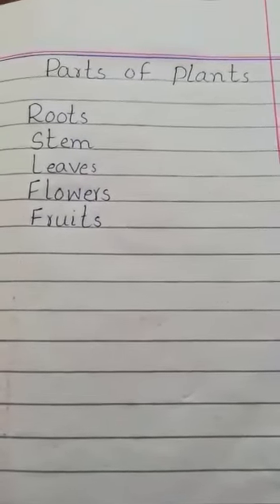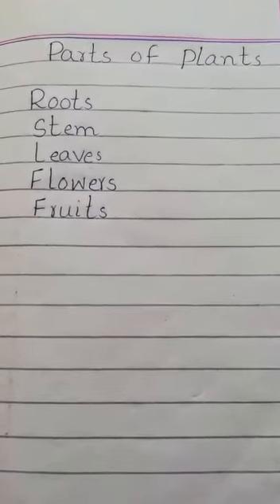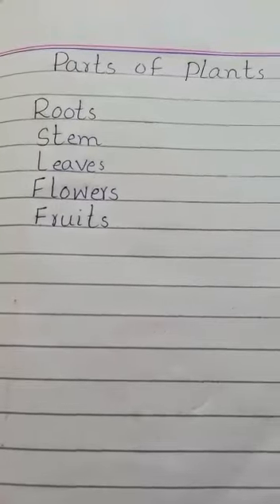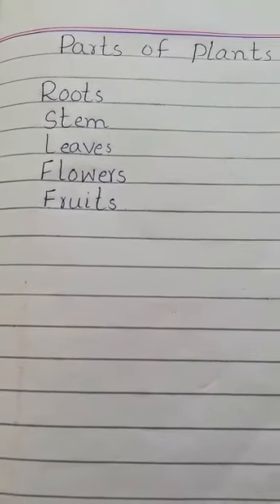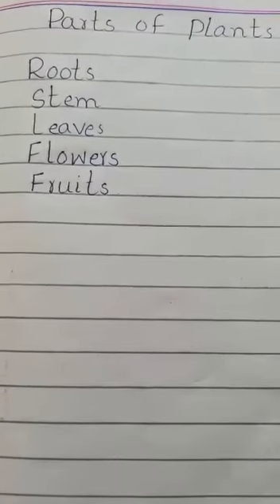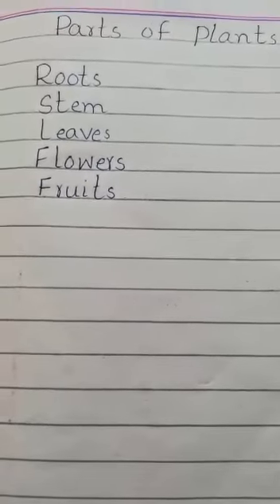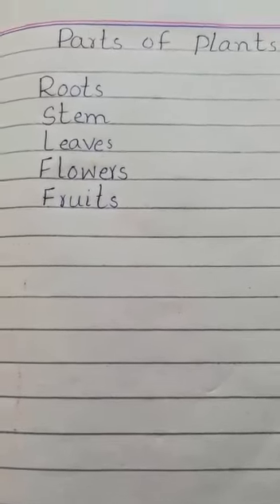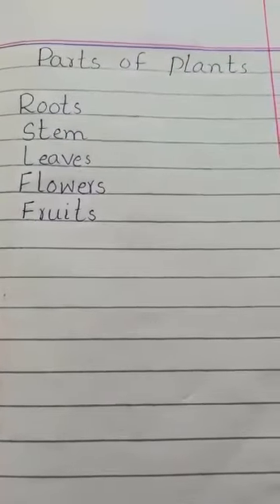Next online lecture for students